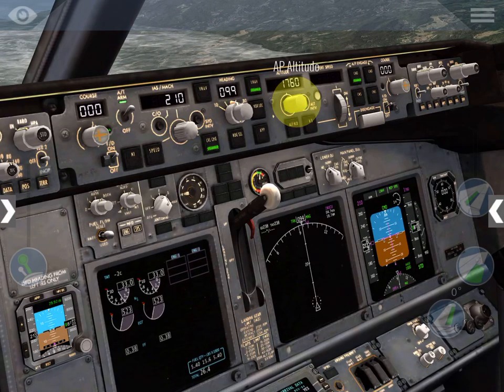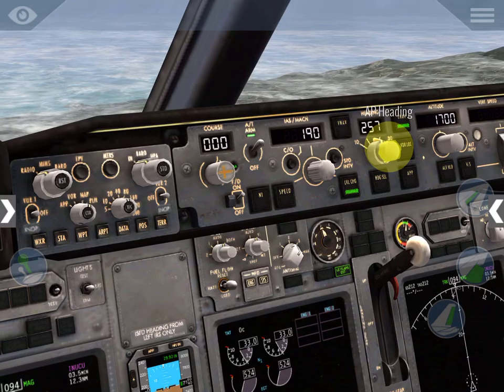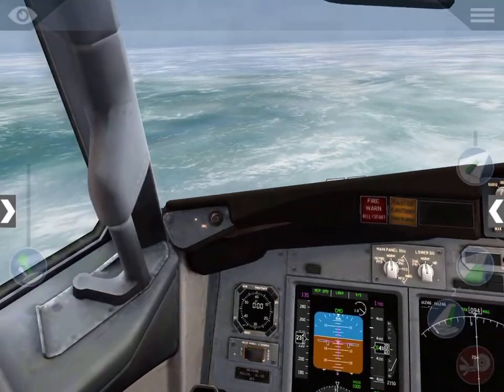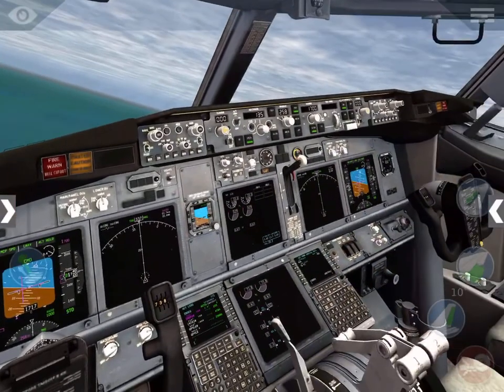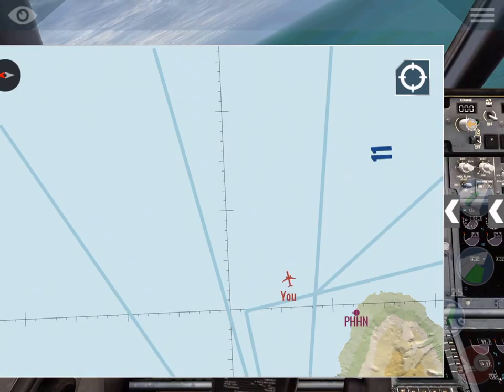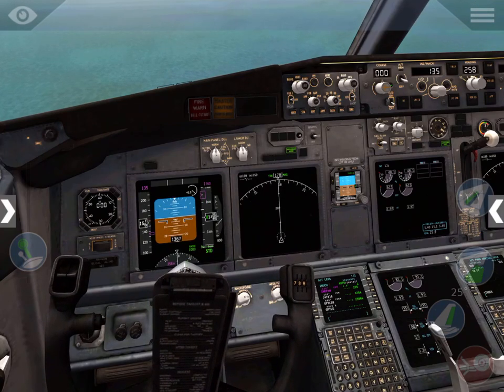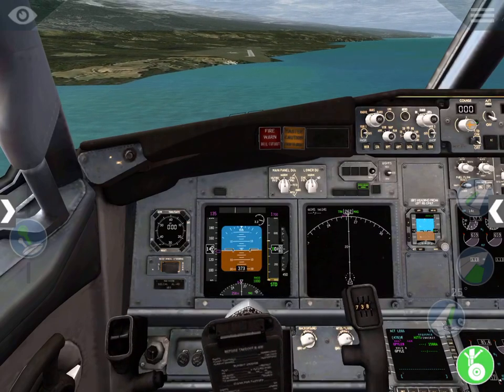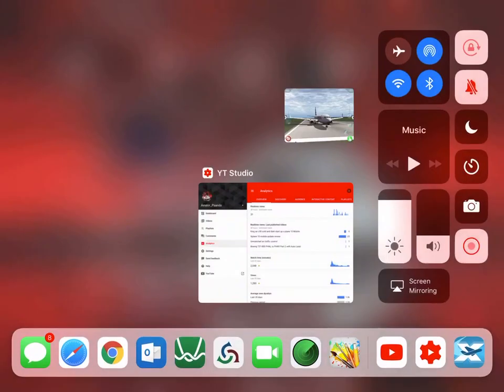737 (w/ autopilot) PHNL to PHHN — PART 3 — Xplane 10 Mobile